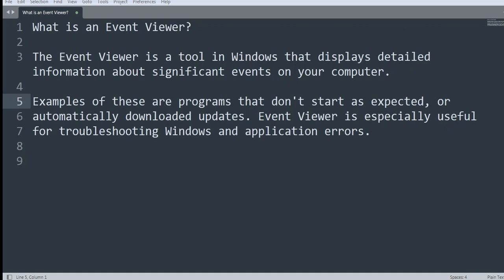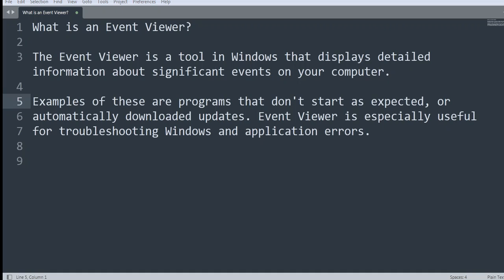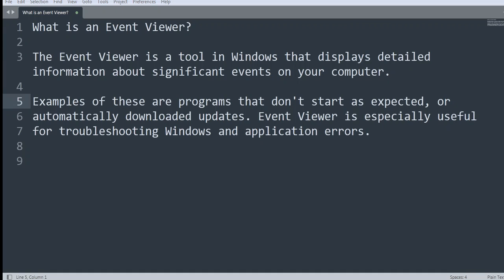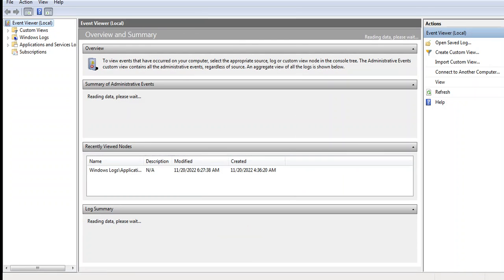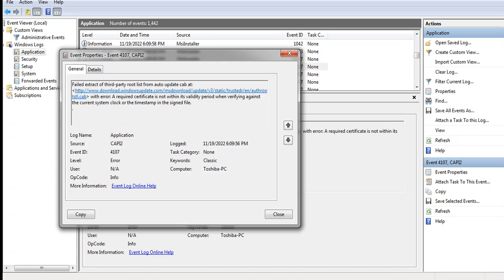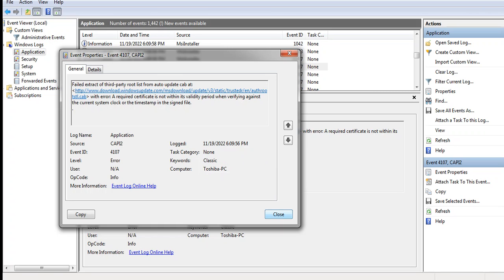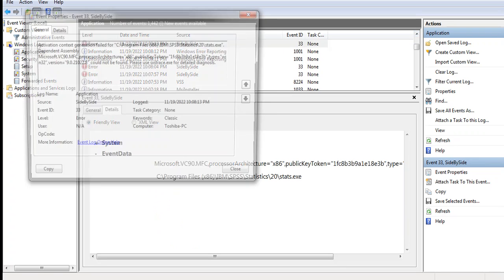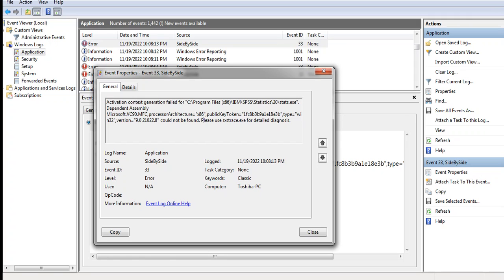How To Use Event Viewer in Microsoft Windows?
In this video I will discuss and teach you how to use the event viewer in Microsoft Windows operating system.

GCash Account

Jake Pomperada